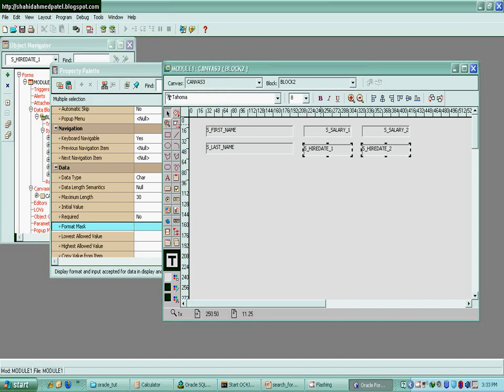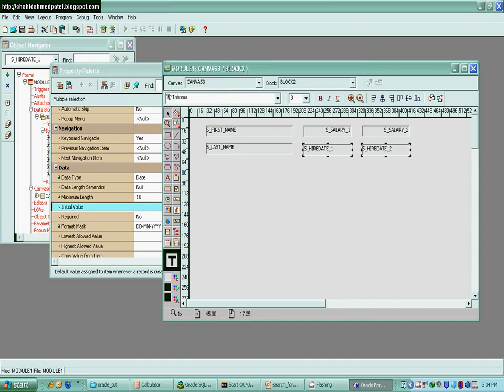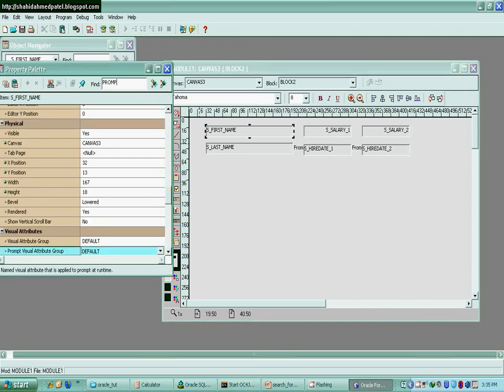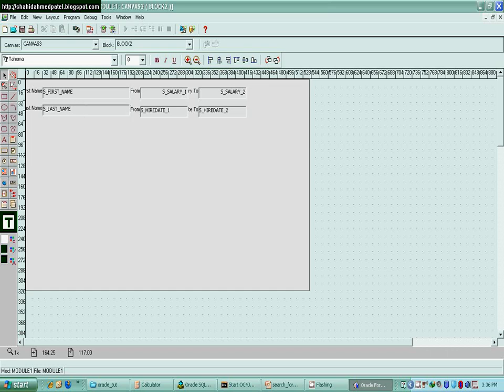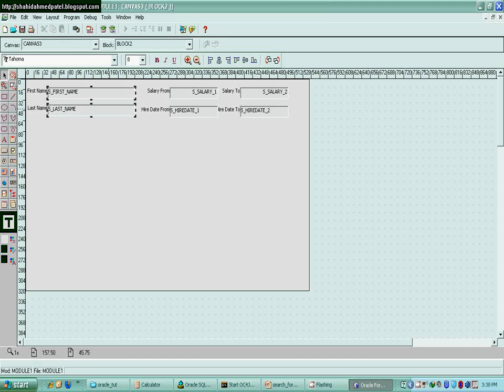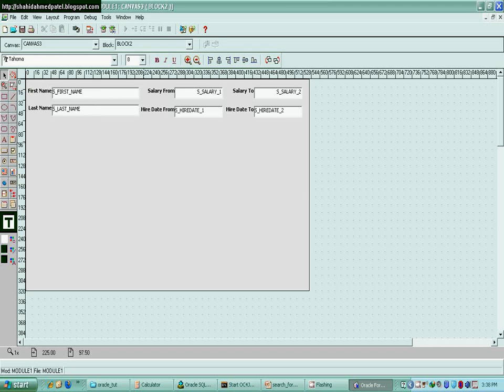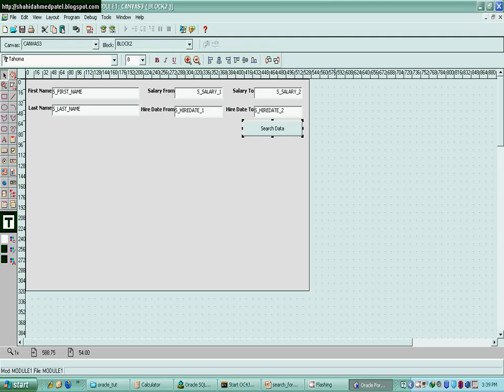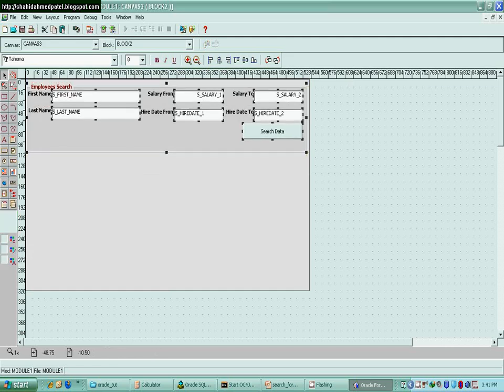Oracle Forms Lesson 8 Part 2(search/Query Form)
In this session you will learn how to build a search / query form using Oracle forms 10g or Oracle forms 6i.